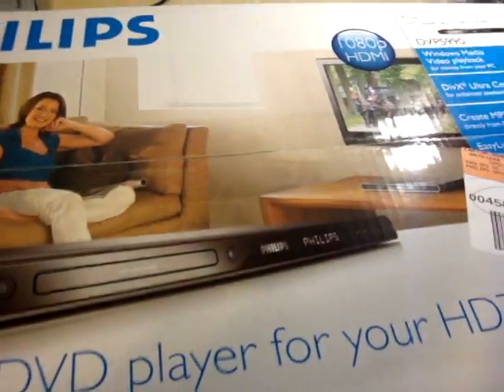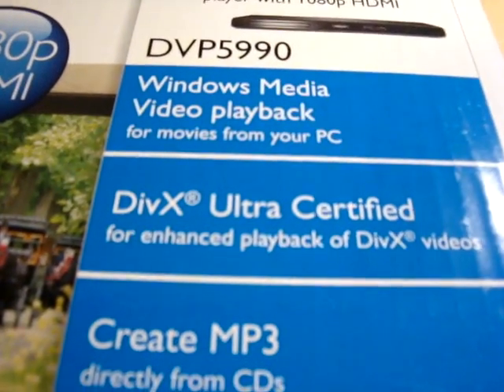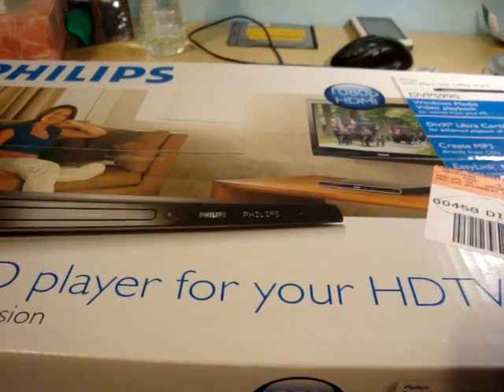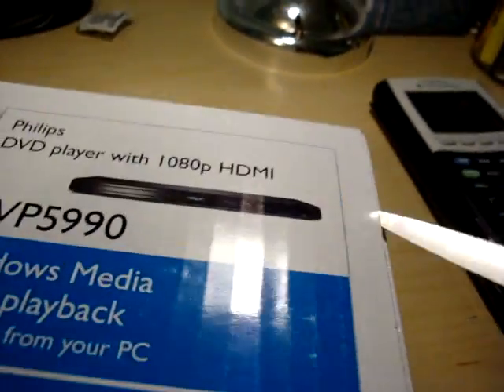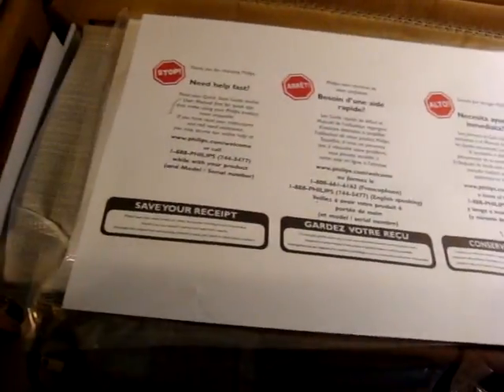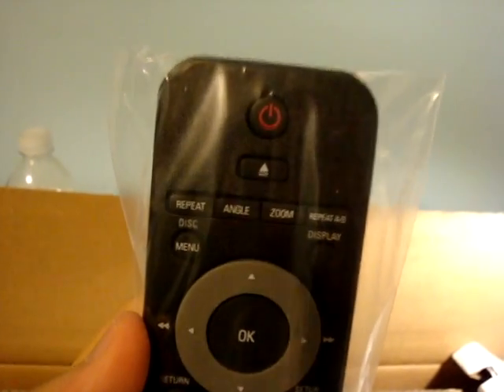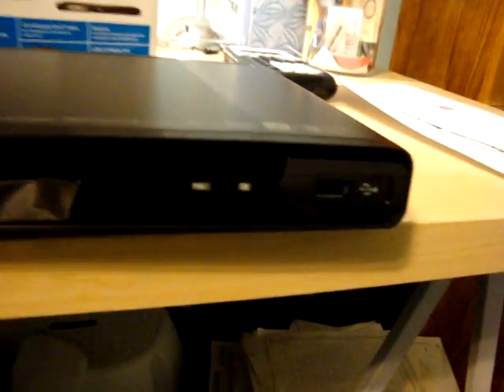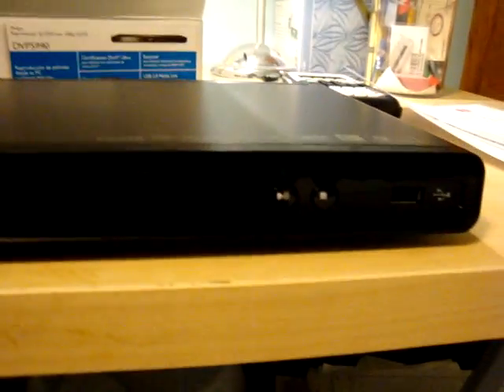Phillips DVP5990 HDMI 1080p Upconverting DVD Player Unboxing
Unboxing of the Phillips DVP5990 that I picked up for $60 @ BestBuy.